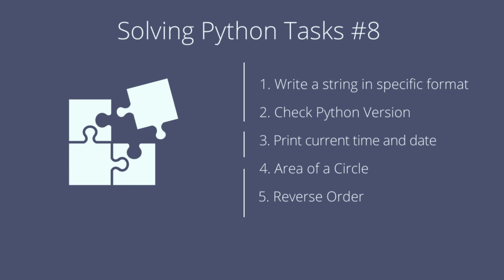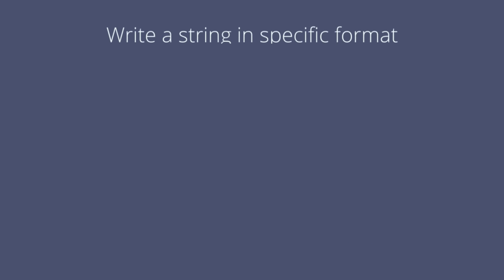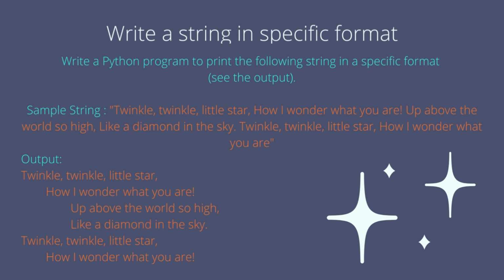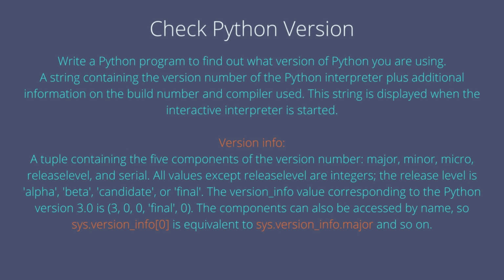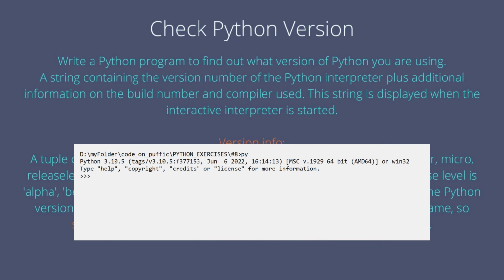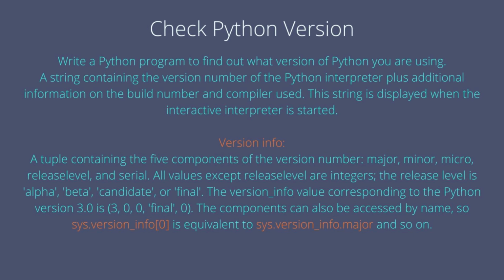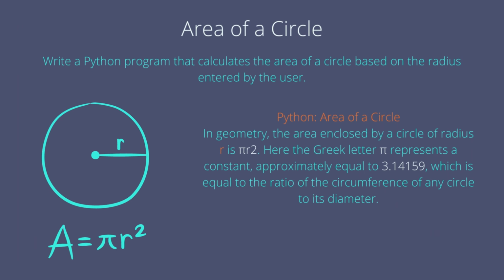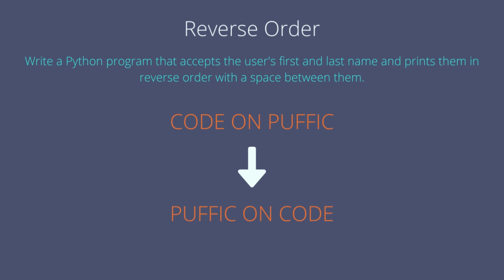Python Exercises #8 - Level Up Your Python Skills - Try These Beginner Challenges!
If you're looking for a way to improve your Python skills, then check out these beginner challenges! They're a great way to start learning the basics of the language, and they're easy to follow so you can start seeing results fast.

If you're new to Python, or if you're just looking for a way to challenge yourself, then these exercises are perfect for you! They're designed to help you learn the basics of the language and master essential concepts, so you can start creating powerful applications in no time!

0:00 Intro
0:59 Write a string in specific format
2:46 Check Python Version
5:13 Print current time and date
7:59 Area of a Circle
9:30 Reverse Order